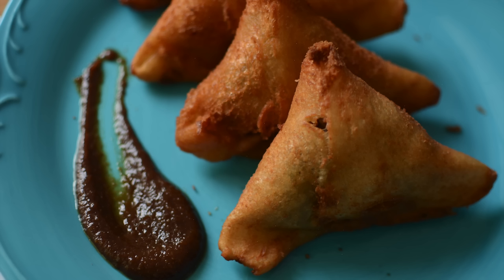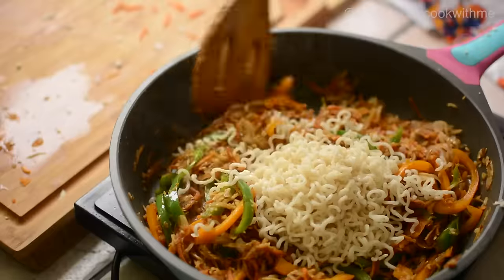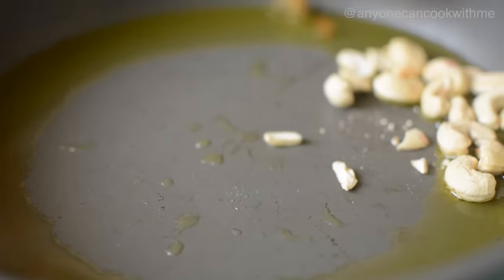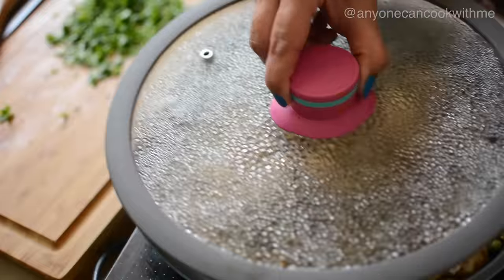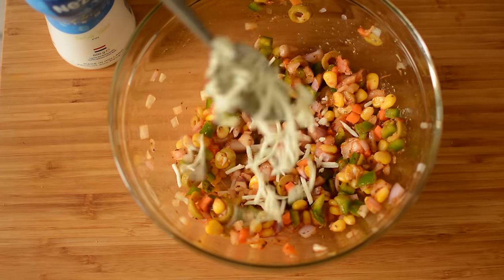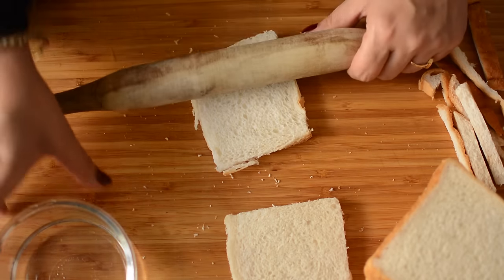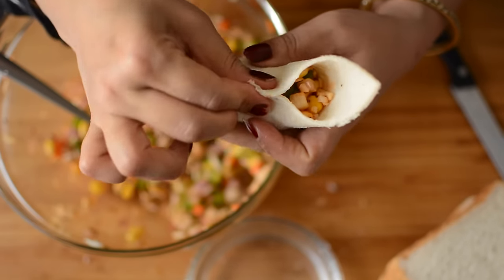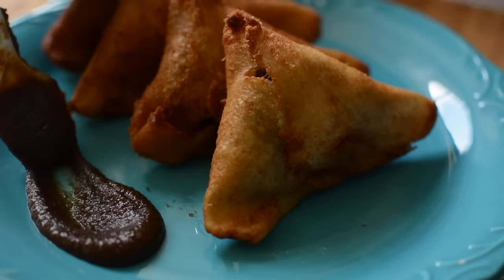Easy Bread Samosa Recipe | झटपट समोसा बनाने का सबसे आसान तरीका | Easy And Quick Snack Recipe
If you are looking for an easier version of the Original Aloo Samosa Recipe, this is it. In today's recipe we'll be making Bread Samosa at home with 3 delicious flavours: Pizza flavour, Chinese Noodles Flavour, and Aloo flavour. Enjoy this samosa recipe and make it at home!

Ingredients:
Bread as required to finish filling
For noodle filling-
Noodles 1 packet/1 cup(you can use 2 cups if you wish)
Carrots 1 cup(jullienne)
Capsicum(1 cup)
Ginger 1 tbsp(chopped)
Soy Saue 1 tbsp
2 tbsp sesame or refined oil for sauté

For Aloo filling:
Potato 4 big
Anardana 1 teaspoon
Coriander seeds 1 tablespoon
Ceshew nuts 10 to 15
Raisins 10 to 12
Aamchoor powder 1 - 1/2 teaspoon
Red chilly powder 1 teaspoon
Garam masala 1 teaspoon
Desi ghee 2 tablespoon
Cumin seed 1 tablespoon
Ginger chopped 1 inch piece
For Pizza filling:
1 Big onion chopped
1/2 carrot chopped
1/2 capsicum chopped
basil leaves crushed 1 tsp
salt to taste
olives 2 tbsp chopped
mozzarella shredded 5-6 tbsp

For more,

anyonecancookwithme.blogspot.in